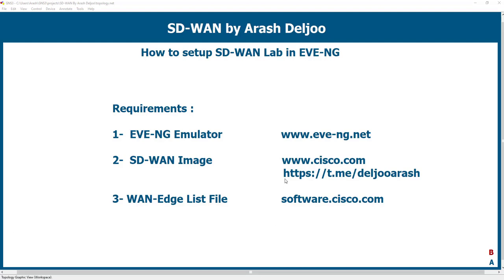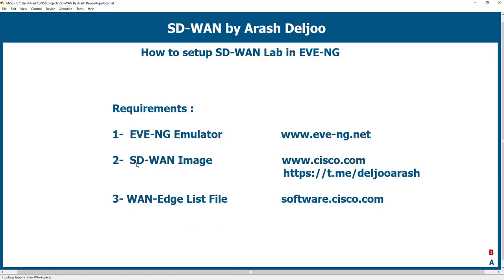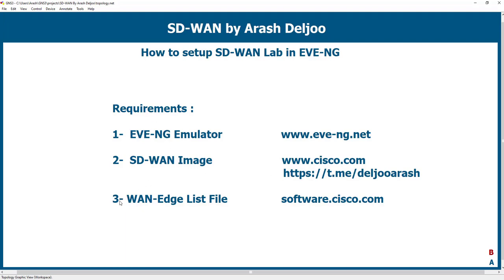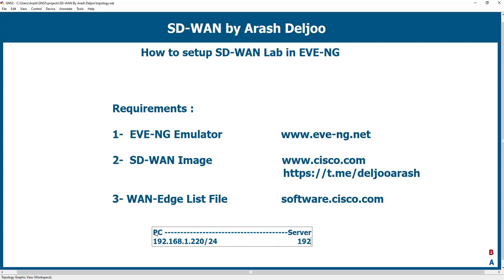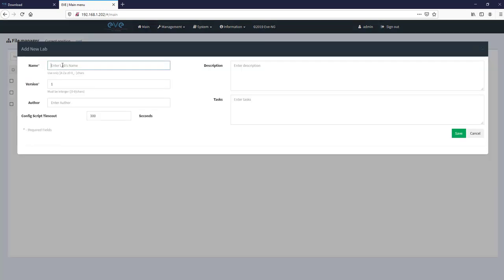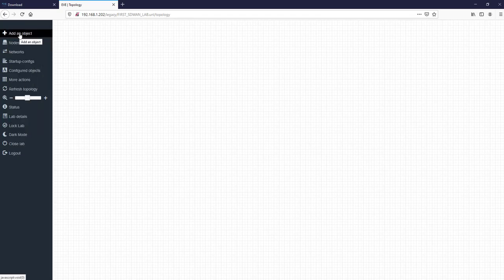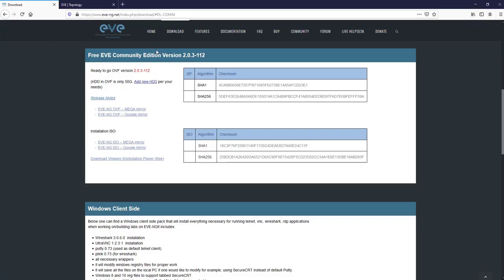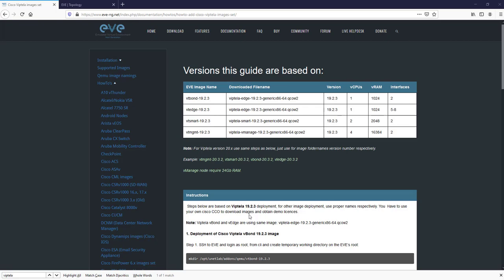13 SD-WAN - Import Controllers Images to EVE NG by ArashDeljoo - P1/5